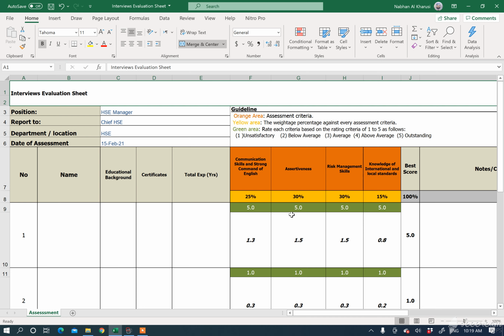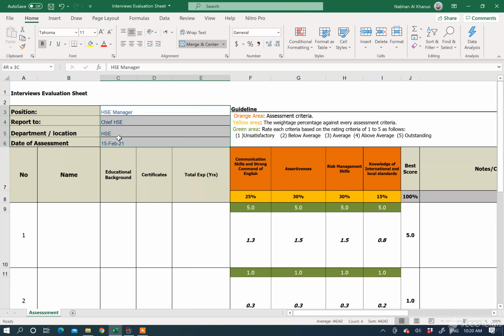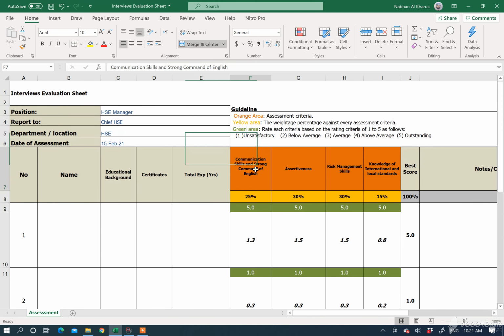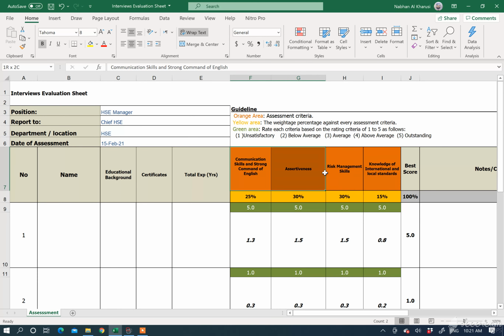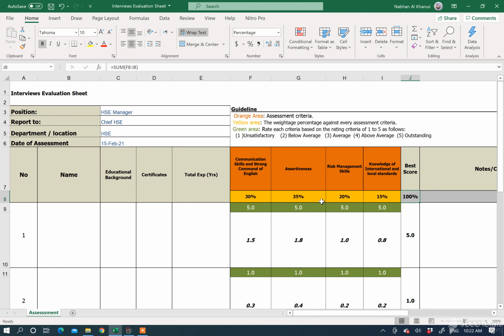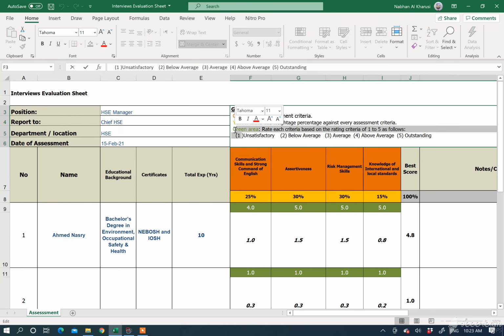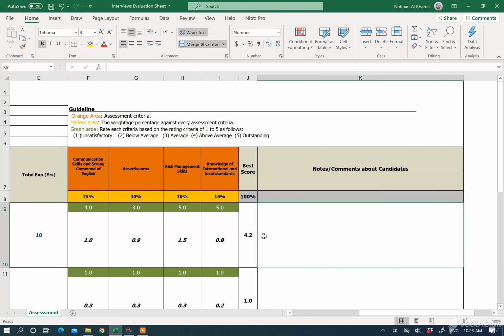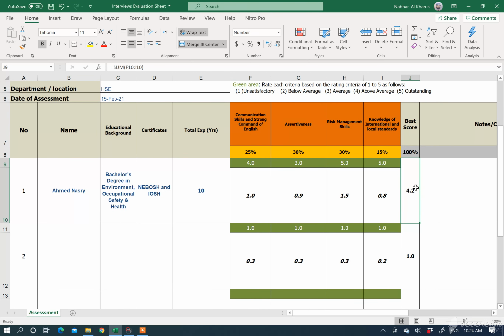Interviews Evaluation Sheet with Instructions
Before conducting any job interviews, you should prepare and set standards.